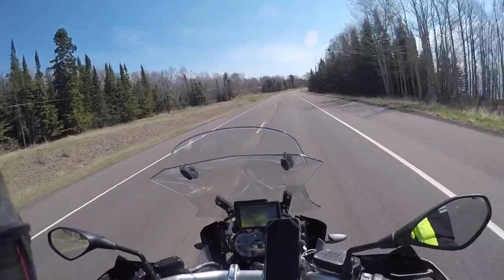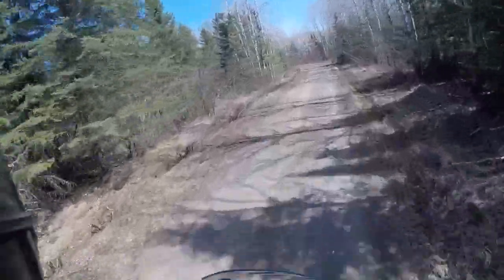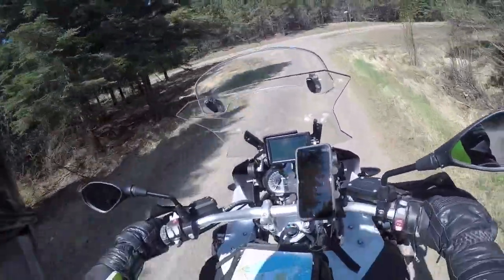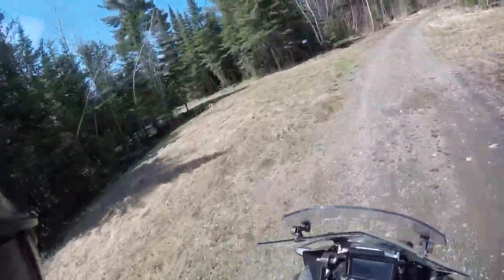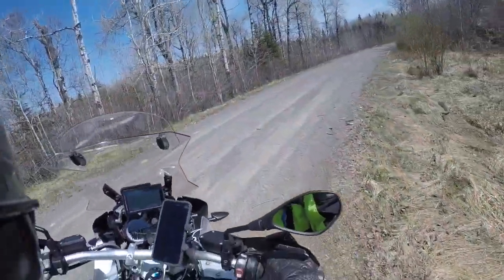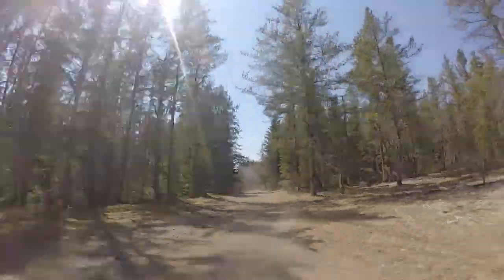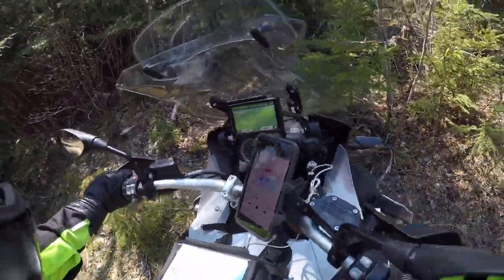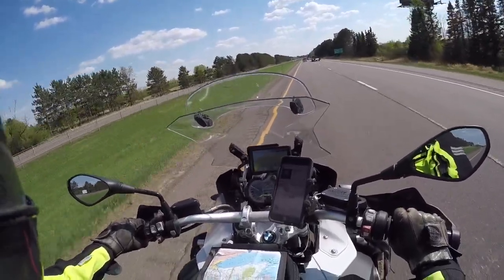Northern Minnesota Part 2-High and Dry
This video is about Northern Minnesota Part 2-High and Dry